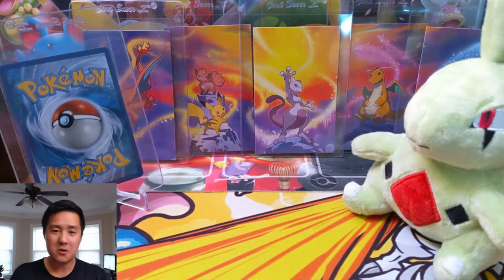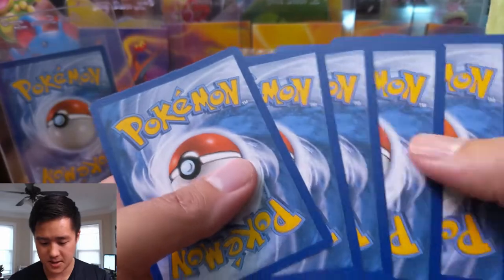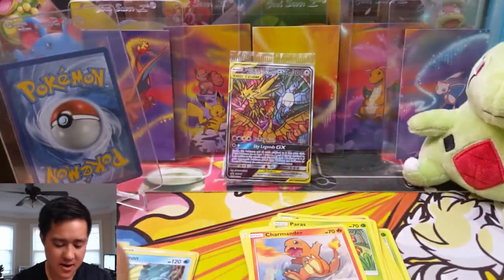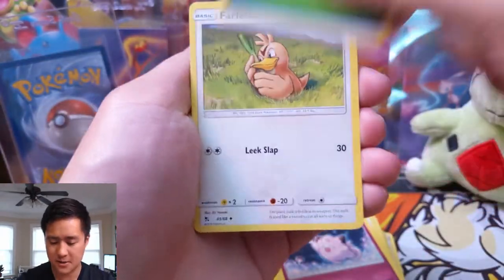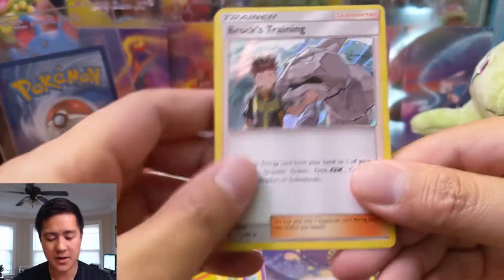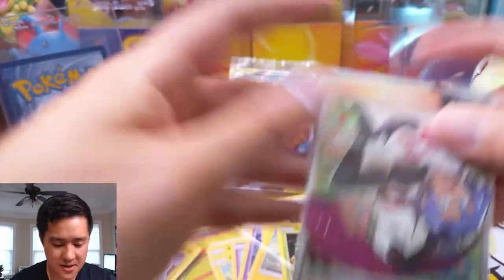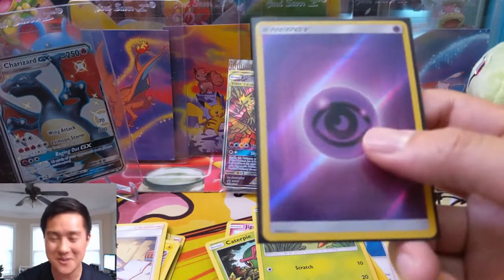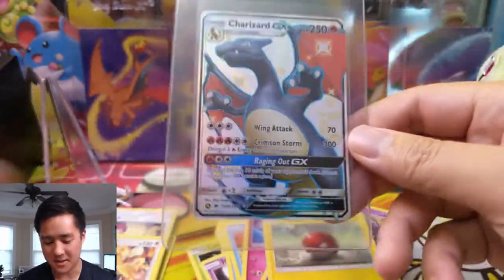HIDDEN FATES ETB Opening + MAILDAY for the Ultimate CHASE Card